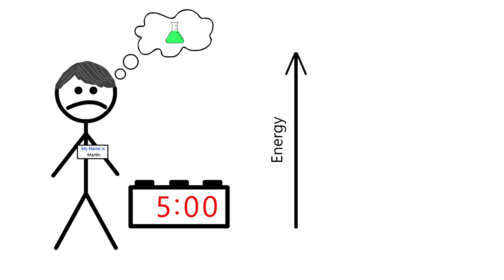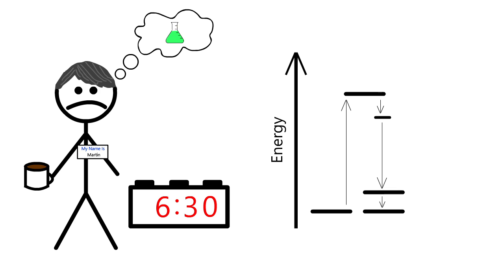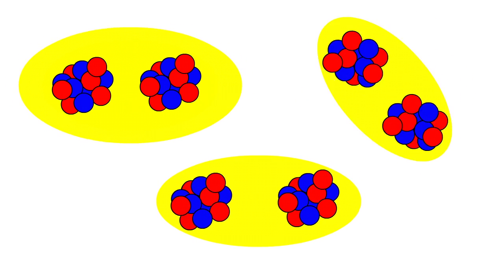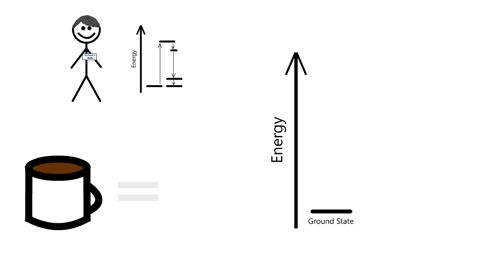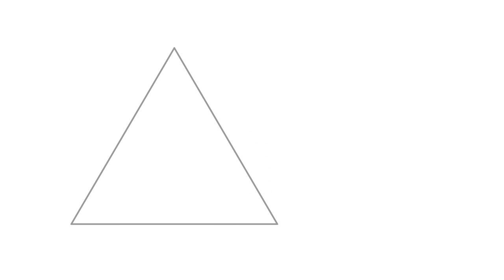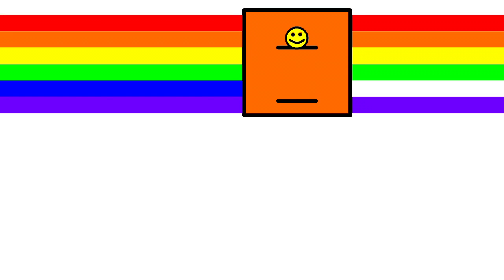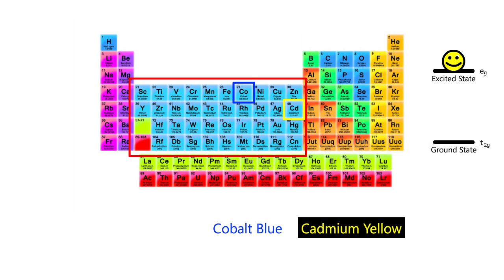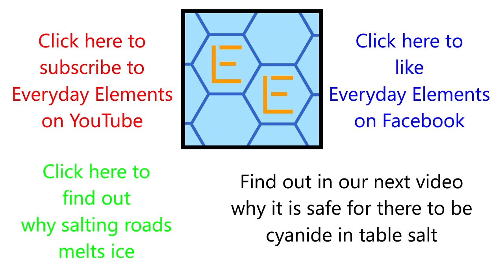Why Do Objects Have Color? (feat. Coffee and Chemistry)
White light is composed of an assortment of colors, but what makes different objects have different colors? Turns out, it has a lot to do with a molecule's electrons.